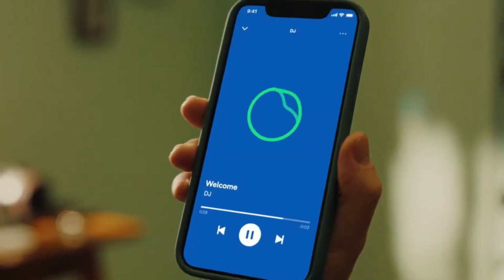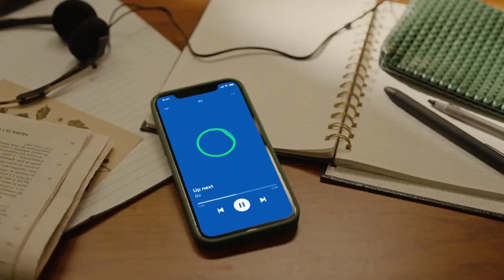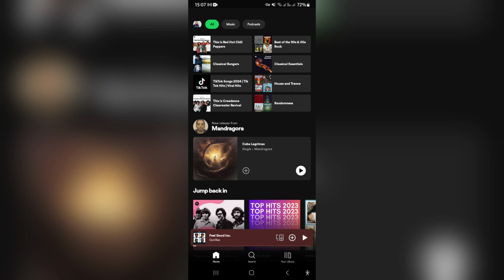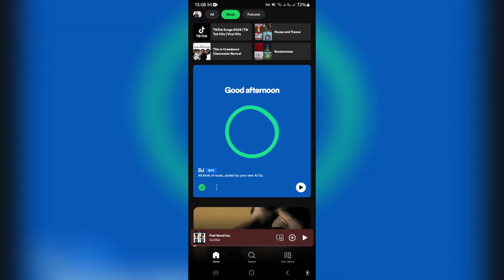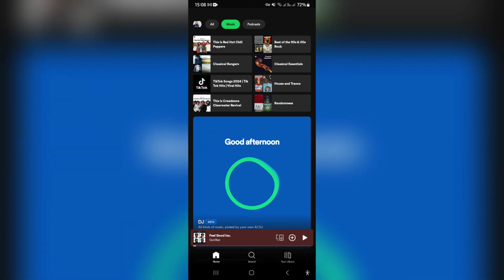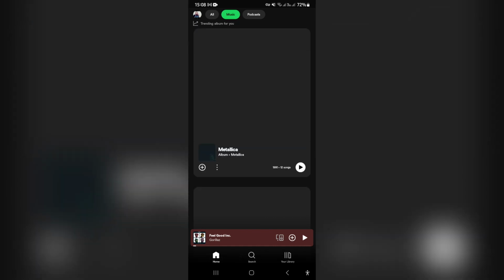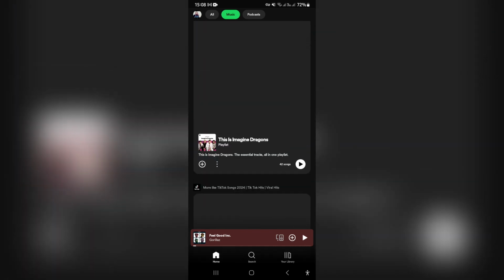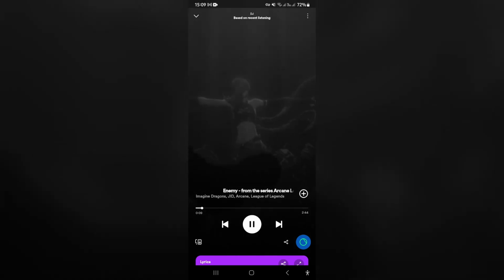How to Use DJ ai Mode on Spotify in 2026 | Spotify Tips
In this video 'How to Use DJ AI Mode on Spotify,' we'll guide you through the exciting feature of DJ AI on Spotify, enhancing your music listening experience. DJ AI is a cutting-edge functionality that leverages artificial intelligence to curate personalized playlists and seamlessly transition between songs based on your preferences. Explore the steps and tips on how to activate and make the most out of DJ AI mode in Spotify. Uncover the power of AI-driven music recommendations and dynamic playlist creation as we walk you through the user-friendly interface and options available within DJ AI.

Timestamps

Intro – 00:00 – 00:12
Using DJ AI – 00:12 – 02:11